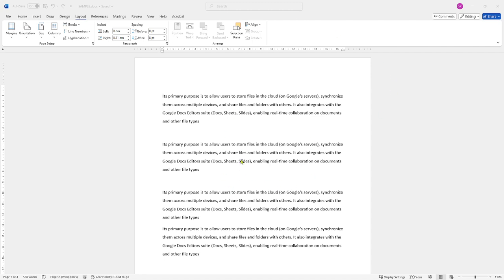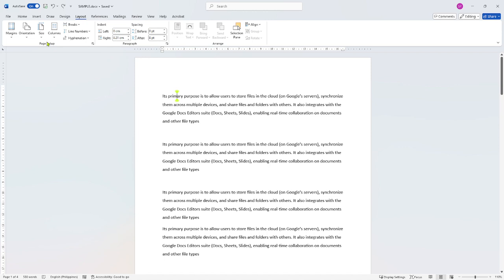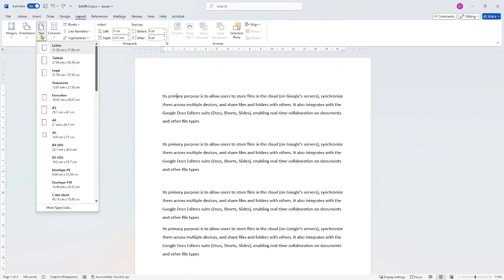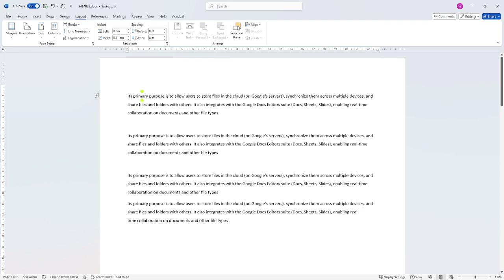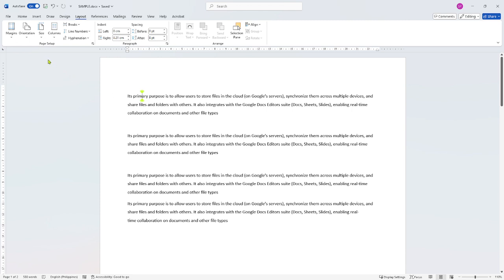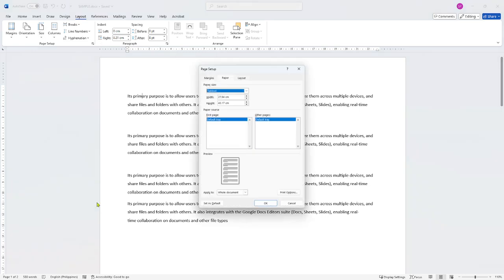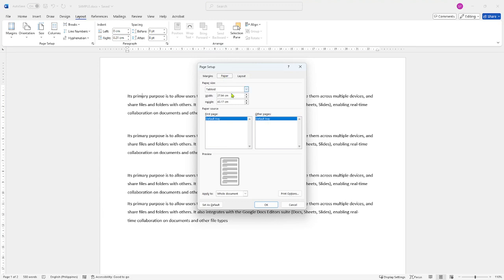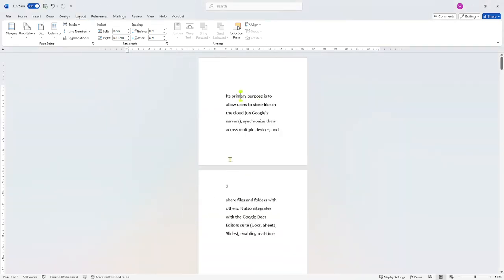How to Change Page Size in Microsoft Word [Full Guide 2026]